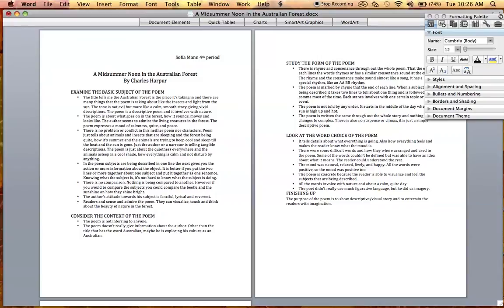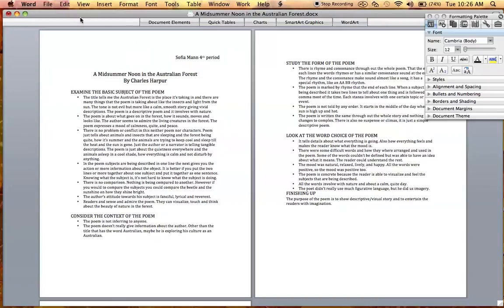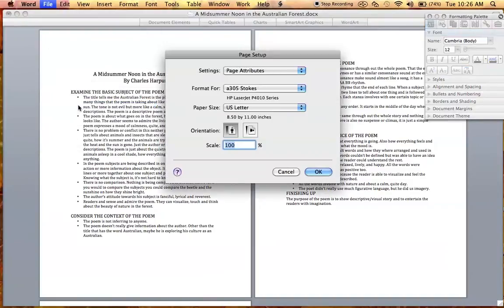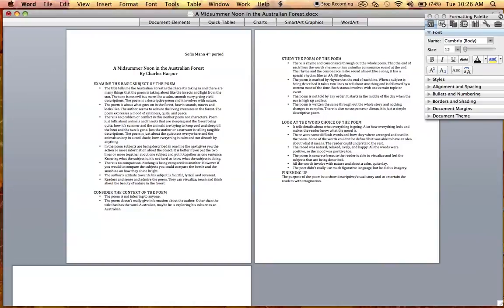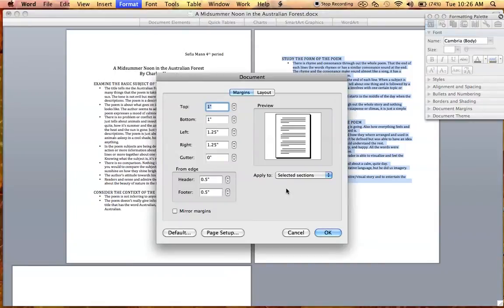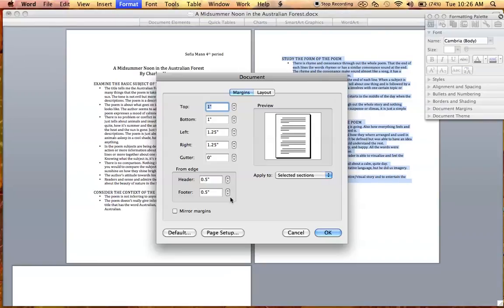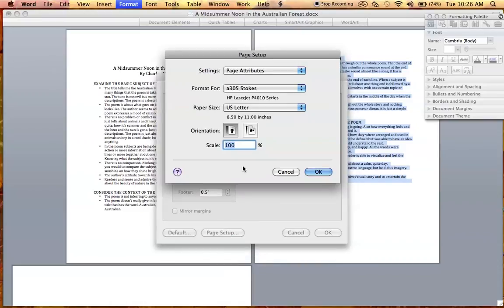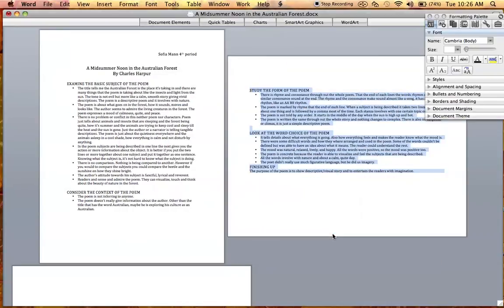How to Format a document so that one page is Portrait, while the other is Landscape Word 2008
Learn how to make a document both Portrait and Landscape at the same time by inserting a break in Word 2008 for mac